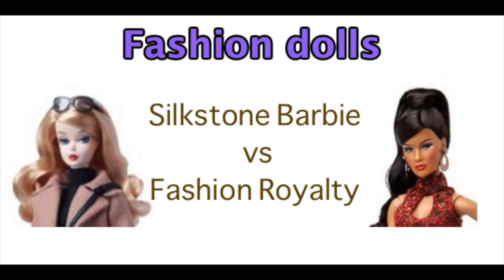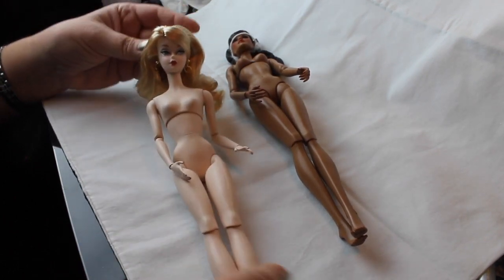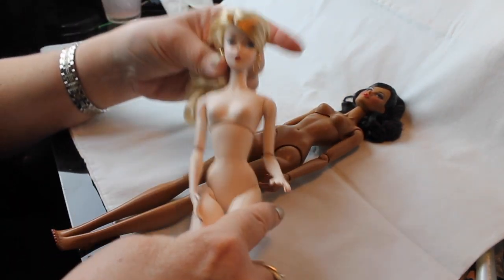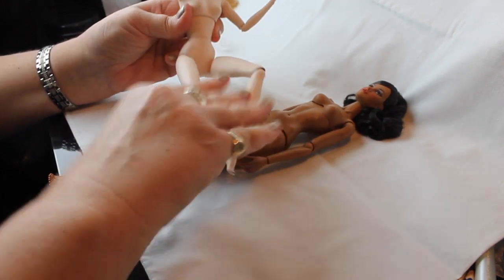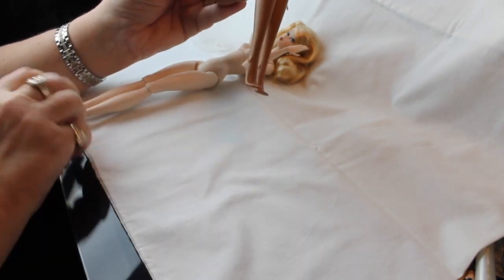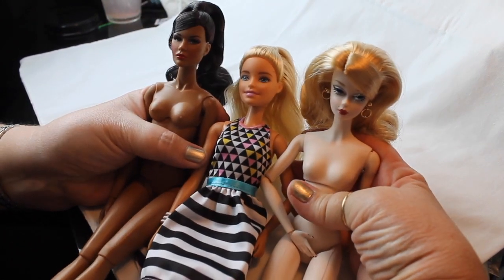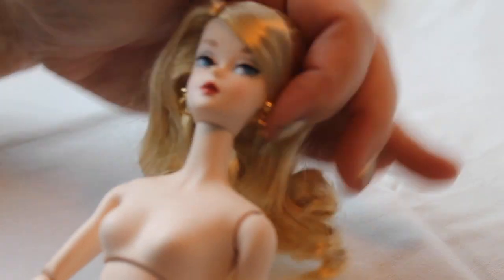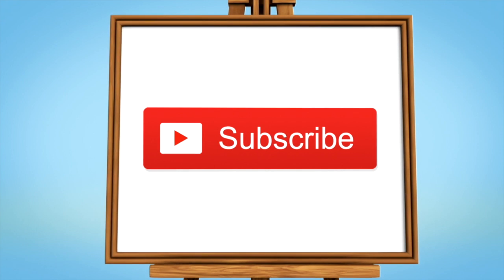Fashion dolls - Silkstone Barbie vs Fashion Royalty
This video compares two popular fashion dolls, Silkstone Barbie and Fashion Royalty.

1. Liquitex Matte Medium – use with airbrush as a base on face-ups before adding color

2. Liquitex High Gloss Varnish – use on eyes and lips as a final coat to add clear gloss finish:

3. Liquitex Matte Varnish – use with airbrush as a final finish to face up.

4. Krylon UV protectant clear spray in MATTE – If you don’t have an airbrush, this is a good final coat. Use as a final coat on face before adding gloss varnish to eyes:

5. Faber watercolor pencils – These are a little cheaper than Derwent and work well. Plus you get a sharpener and brush included

6. Pencil sharpener – Battery operated one

7. E-6000 glue small tubes – I buy in bulk (LOL) – use on just about everything

8. Ginger small scissors – sharp, and great in small spaces

9. Ginger large scissors – great for fabric

10. Baby sewing machine – Janome brand (the style I have (New Home) is no longer available, but this is pretty much the same thing.)

11. My big Singer sewing machine with 100 stitches

12. Martha Stewart X-acto knife – Okay, you don’t really need the Martha Stewart one, but I love the handle and the way it fits my hand. And it’s pretty. So there!

1. Easy Mold silicone mold material – I use it to make molds for polymer clay doll shoe soles and other things you want to make over and over

2. Liquid Sculpy – for bonding clay pieces or decorations to clay

3. Polymer clay cutting tool

4. Polymer clay roller

5. Set of Premo Polymer clay in assorted colors

6. Prismacolor Chalk pastels

7. Tacky glue

8. Good quality Acrylic paint set that’s not too expensive

9. Tiny brushes I use on face ups – These are actually for nails, but they’re perfect for applying pastels and paint to doll faces, too. Plus, it includes the small ball top tool I use to make the white sparkle in doll eyes

10. Pearl EX sparkling powder pigment set – for special effects on clay or dolls and accessories

11. Air brush – use this to apply theLiquitex Matte medium and Matte Varnish to doll faces before and after face-up. Can use to apply paint to face also if you like that effect. This is a good starter set

12. Suri alpaca locks – for doll hair

13. Pet groomer brush for brushing the alpaca hair